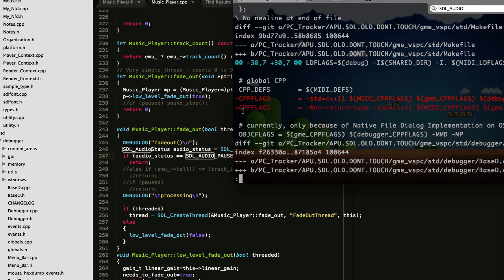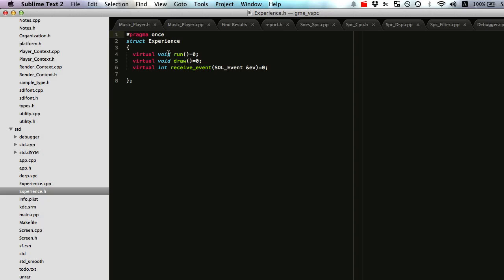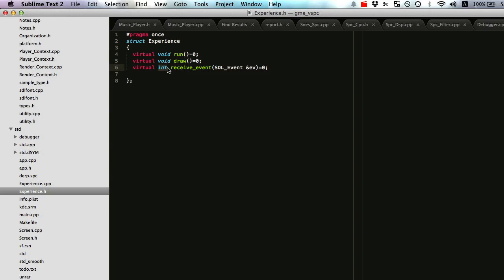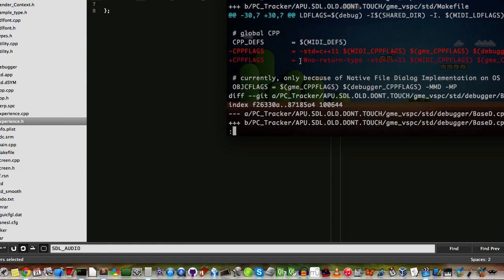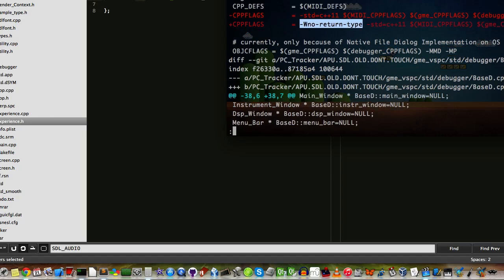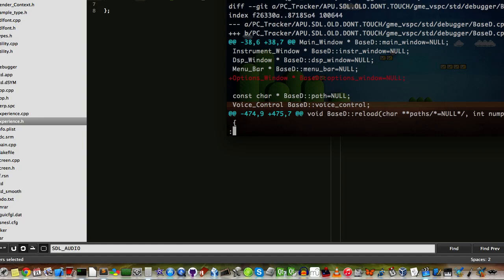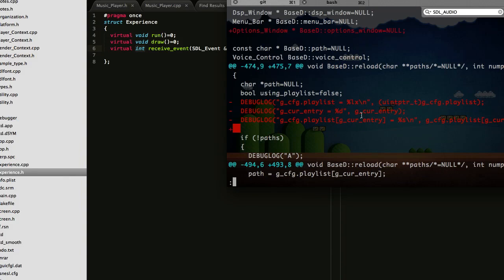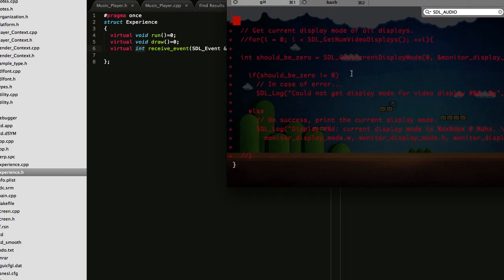fillrate pt. 2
continuation on the git diff from pt 1